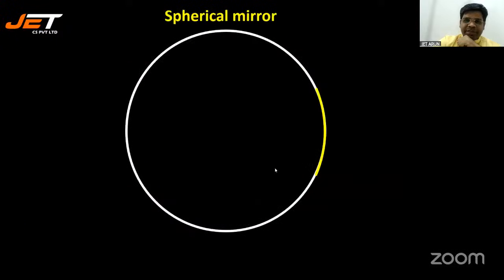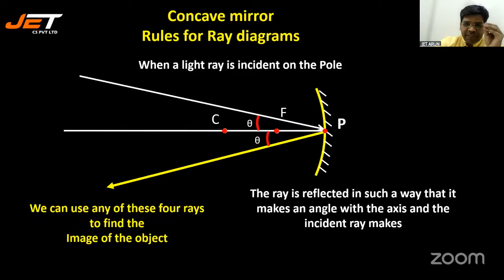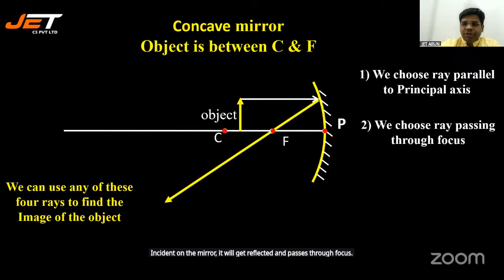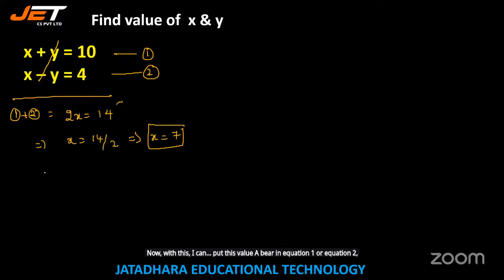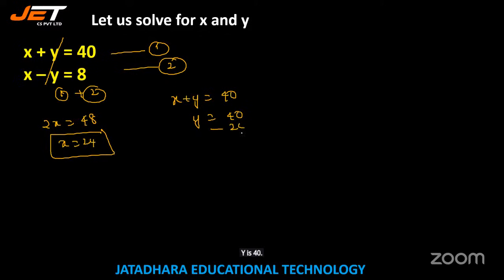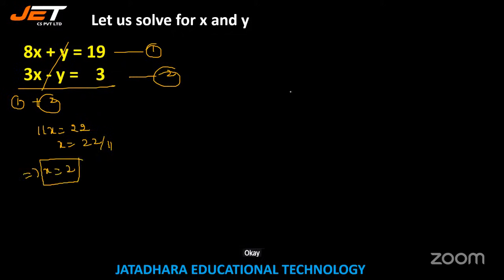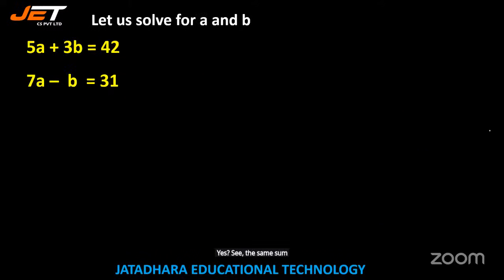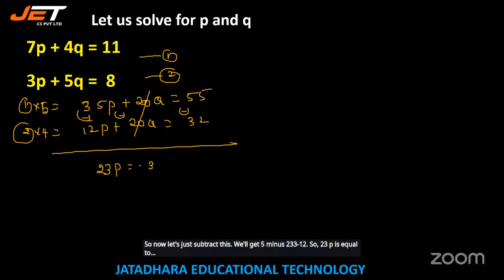SSC 2026 REVISION CLASSES | DAY 1| JATADHARA EDCUATIONAL TECHNOLOGY